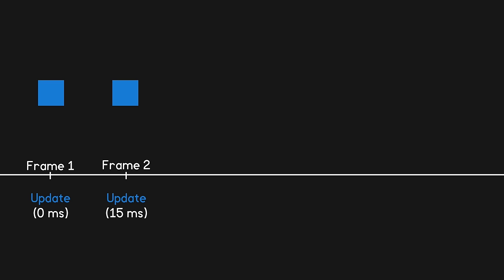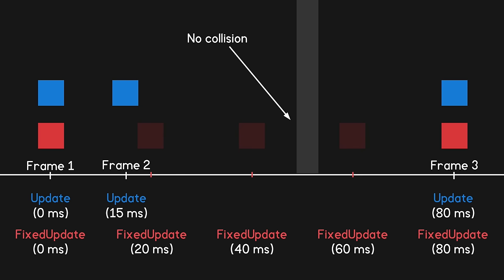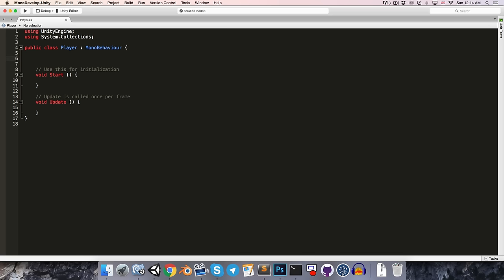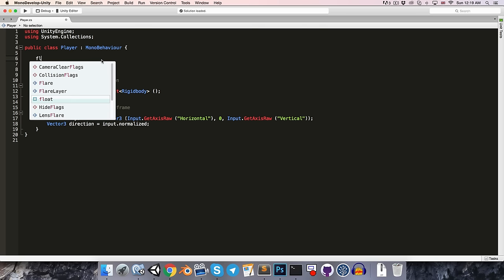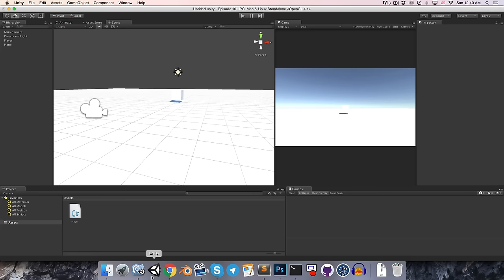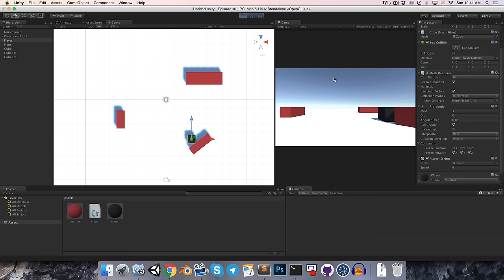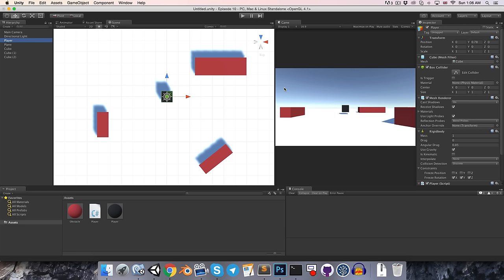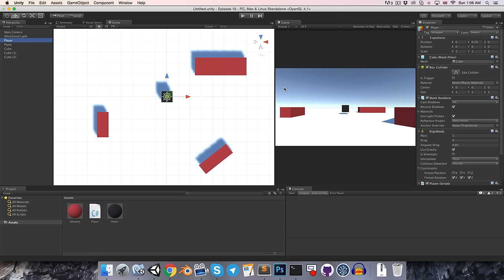Introduction to Game Development (E10: collision detection)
Welcome to episode ten of this introduction to game development in Unity with C#.

In this episode we look at using the rigidbody component to harness the power of the physics engine!